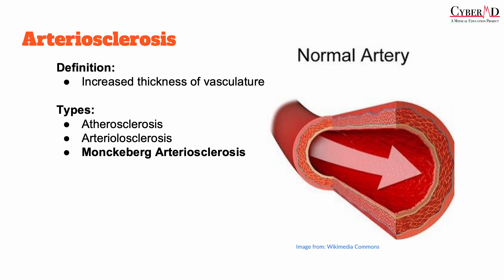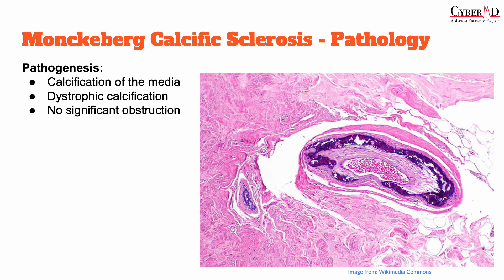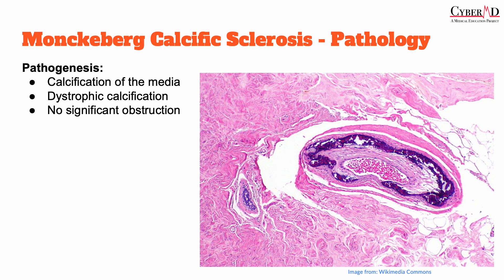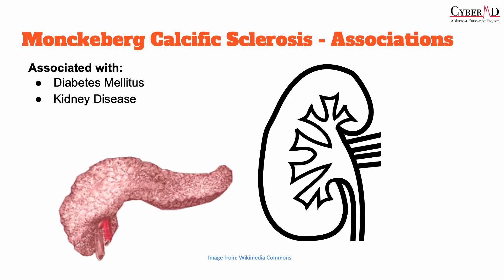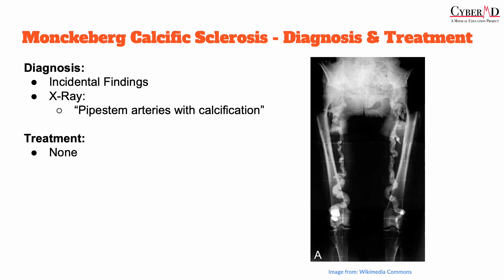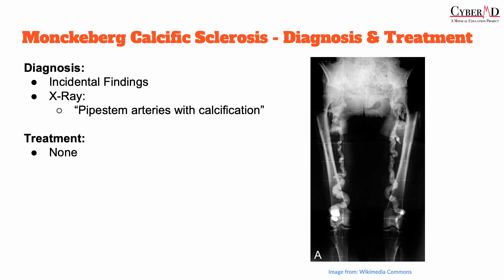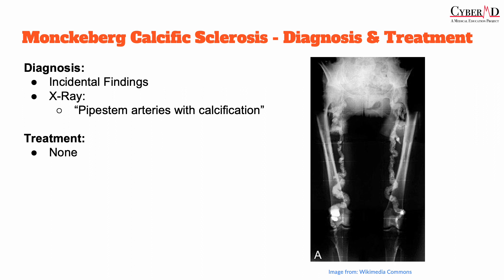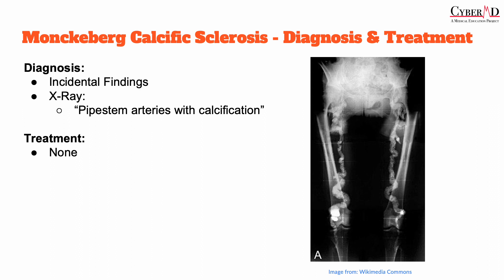Monckeberg Calcific Sclerosis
In this lecture, we cover the topic of Monckeberg Calcific Stenosis for the USMLE STEP 1 Exam.